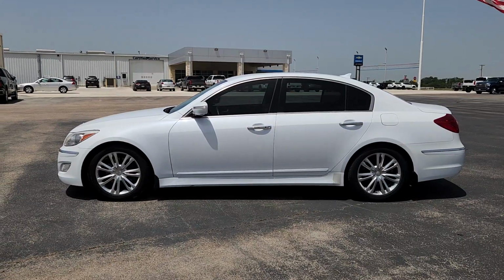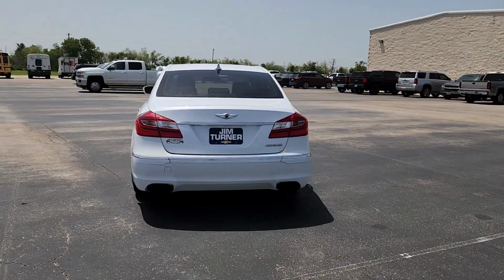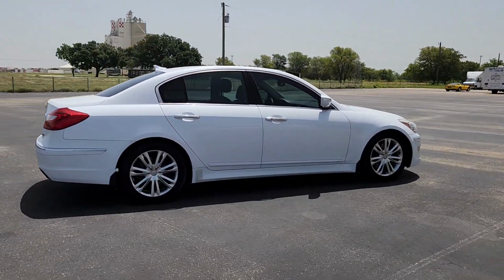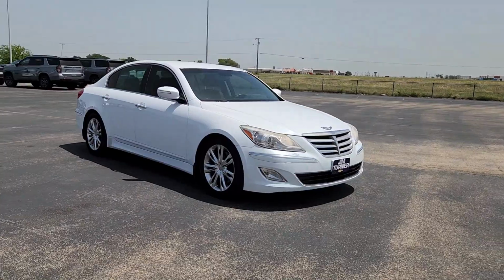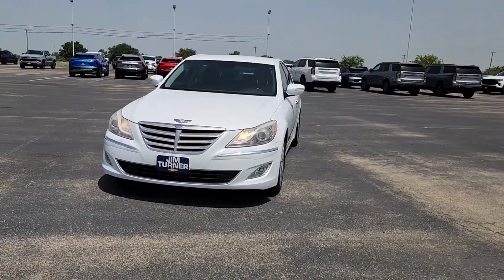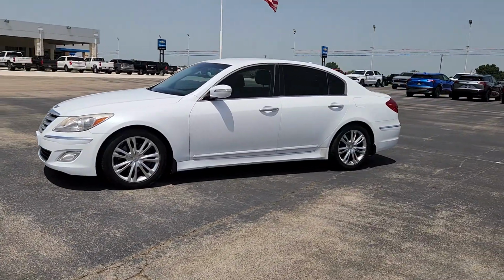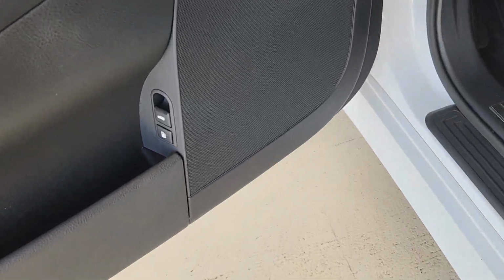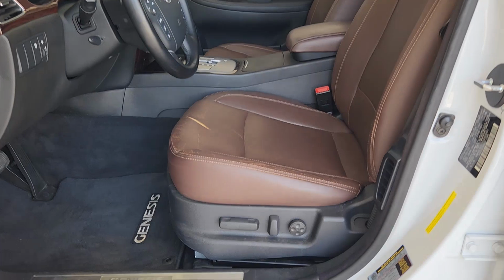2014 Hyundai Genesis 3.8 McGregor, Waco, College Station, Austin, Kileen TX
Pre-Owned 2014 Hyundai Genesis 3.8 available at Jim Turner Chevrolet located in 1015 E MCGREGOR DR, MC GREGOR, TX, 76657. Servicing the McGregor, Waco, College Station, Austin, Kileen area.
Please mention the stock DD632A when you contact the dealership for this vehicle.

Your next car could be the  2014  Hyundai Genesis.  This remarkable Genesis delivers premium luxury and innovative design wrapped in distinguished style at a surprisingly affordable price. From its serene, upscale interior and powerful performance to its advanced safety and infotainment tech, this handsome executive sedan inspires and delights on every journey. The following are some of this vehicles highlighted options: Keyless Entry, Satellite Radio, Power Passenger Seat, iPod/MP3 Input, Heated Mirrors, Fog Lamps, Electronic Stability Control, Aluminum Wheels, Dual Zone A/C, Heated Front Seat(s). Get the luxury and style you deserve in this exquisitely crafted Genesis. Our team will give you an outstanding test drive experience. Stop in today!